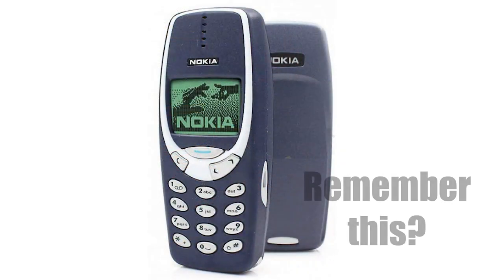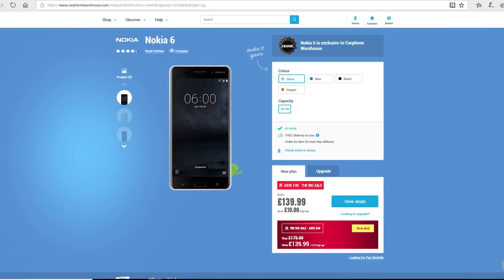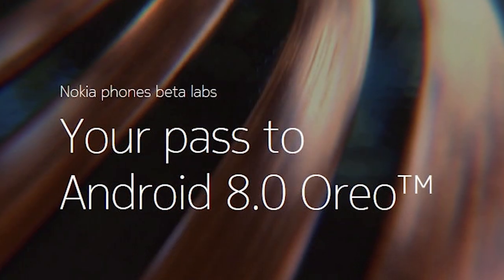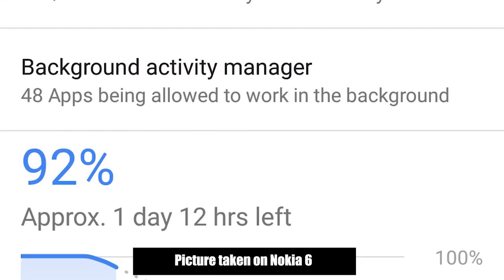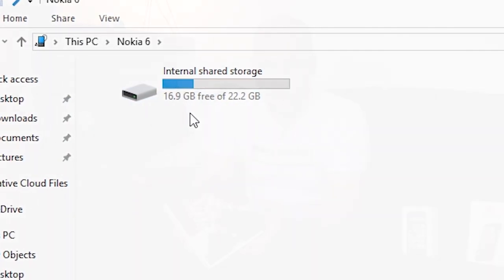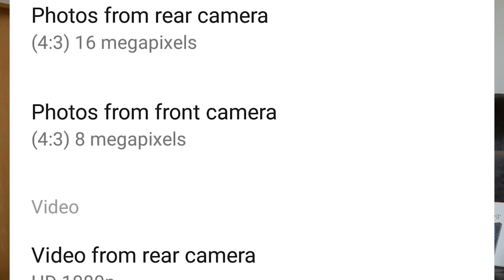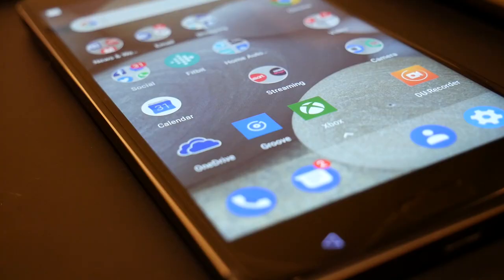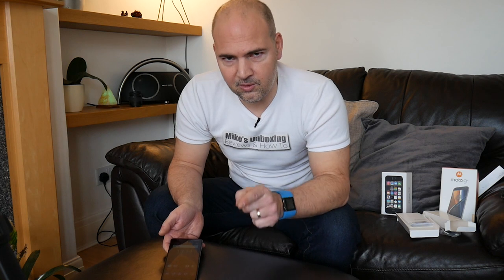Unboxing Nokia 6 - The 2018 Budget King?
Amazon UK
Amazon US
Amazon CA
Amazon DE
Amazon FR
Amazon ES
Amazon IT

Nokia is back! And the line up of Android smartphones is looking really good!

This is the 6 (Six) and is considered a budget phone, but I would suggest it is more of a mid range model.

Coming with 32GB storage 3GB RAM and a stunning super bright 5.5" IPS screen this really is something a bit special from our Finnish friends.

This will just be a quick unboxing and brief discussion of the specs and the phones build quality. There will be a few follow up videos to cover the daily usage and other features, but if there is anything specific you would like to see covered, let me know in the comments section.

Accessories available from:
Amazon UK
Amazon US
Amazon CA

Also you can show your support and love for the Channel by wearing a Mikesunboxing Classic Logo Tee available from Our store. There are Mens Womens and Kids designs and lots of cool colours to choose from, and of course the Classic black original.